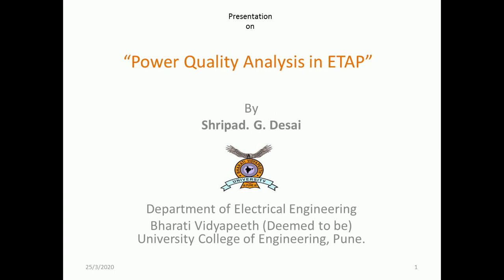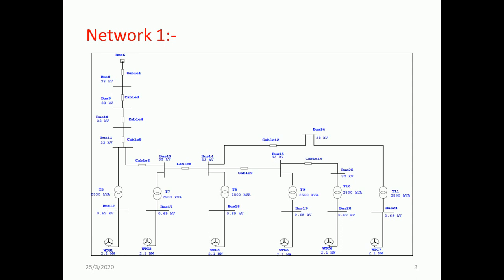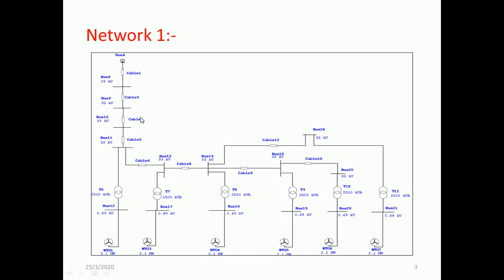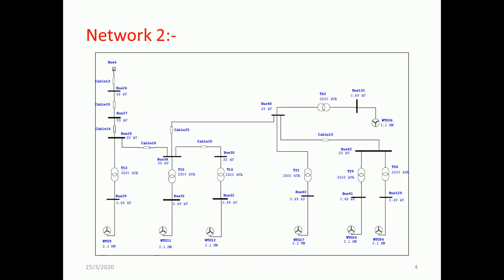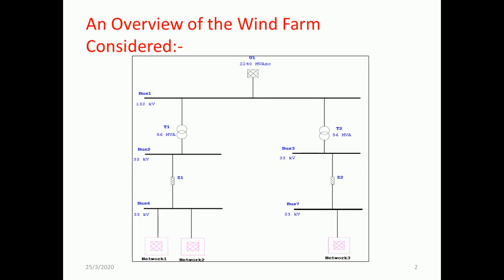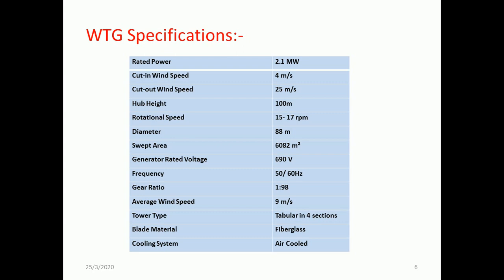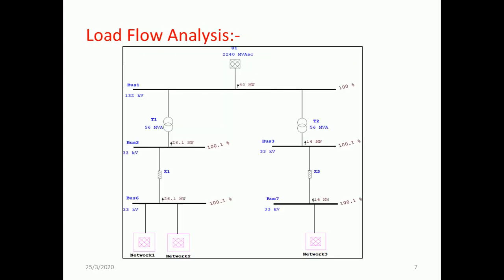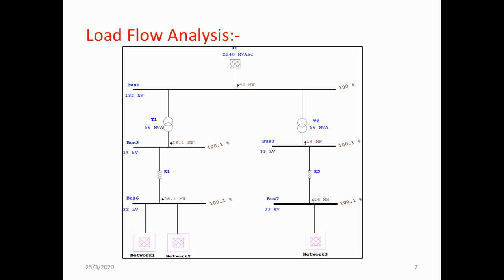Power Quality Analysis 1 ETAP